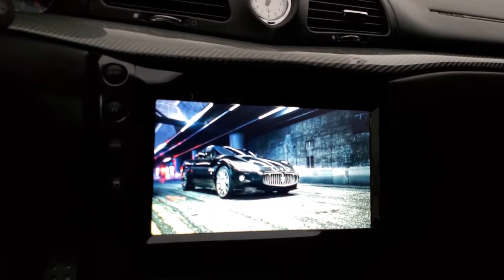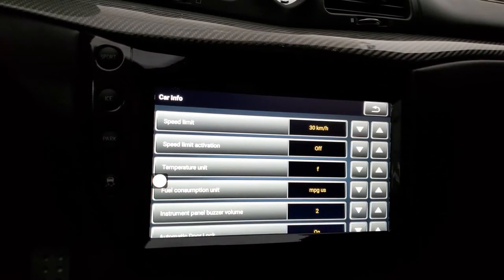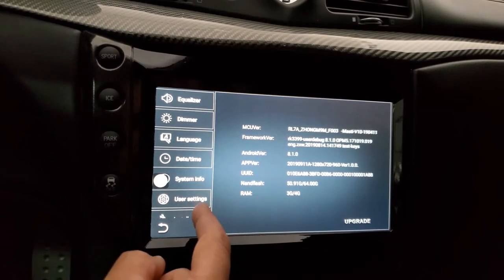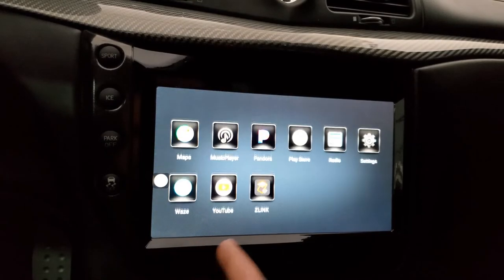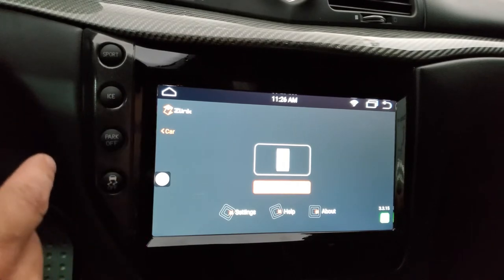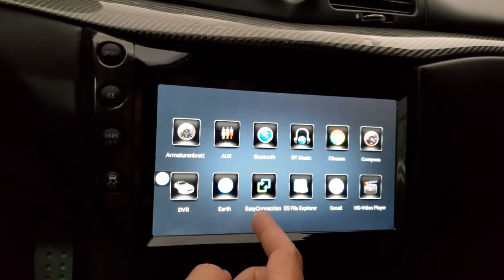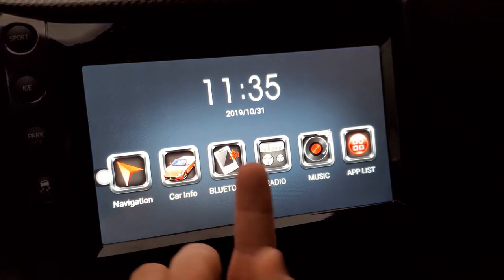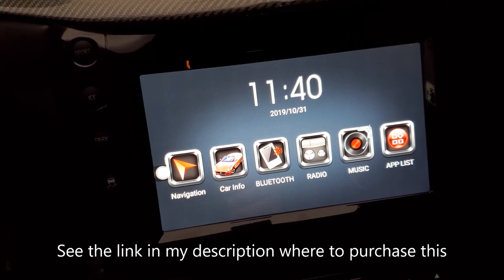2008-2017 Maserati Granturismo GranCabrio AuCar 9" Android Head Unit Infotainment Demo and Features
Here is a full demonstration of the AuCar 9" Android head unit with WiFi, Android Auto and Apple CarPlay